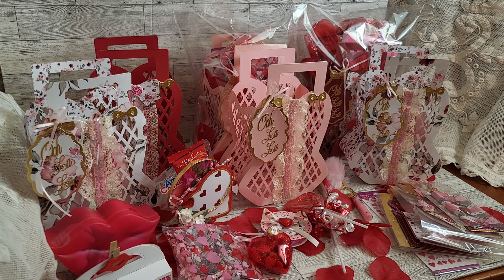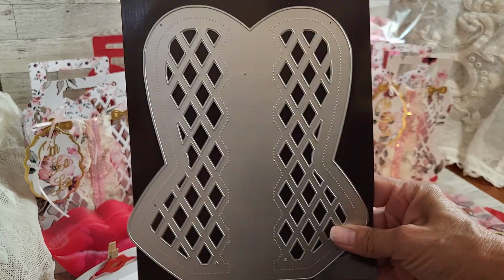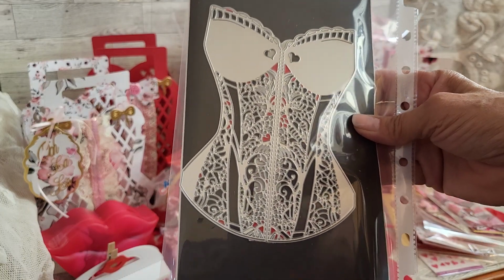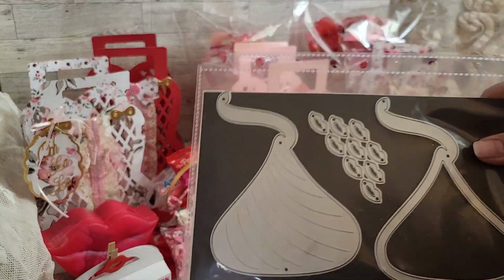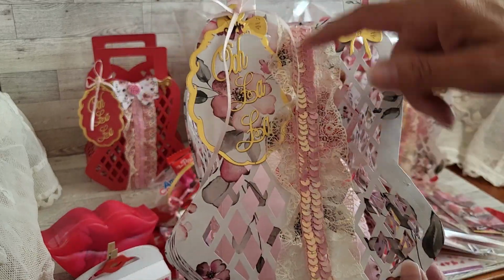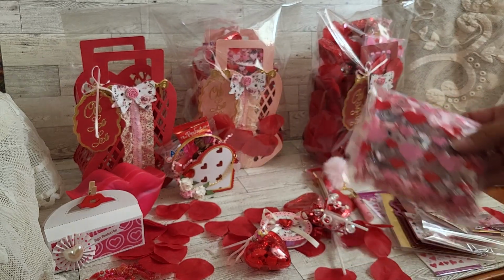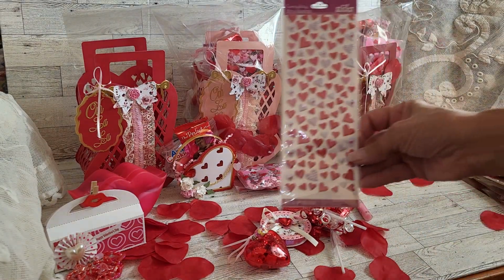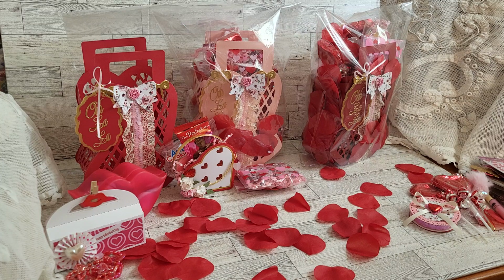mommynmecrafts 2023 sweetheart swap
So sorry I forgot to up load my video.
this is my entry for mommynmecrafts 2023 sweetheart swap. thank you so much patty.
This was so much fun. do to my stitches I didn't get to finish all I had planed .
Mt corset jelly tote is a die I used from Ida who is created to create.